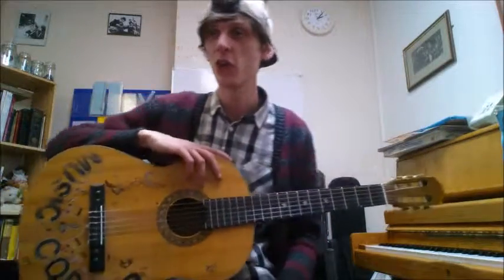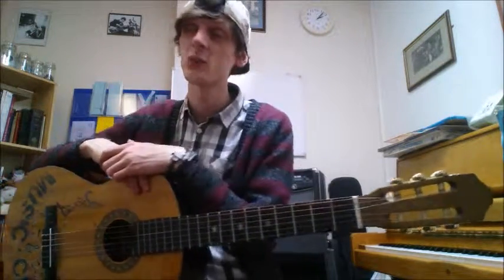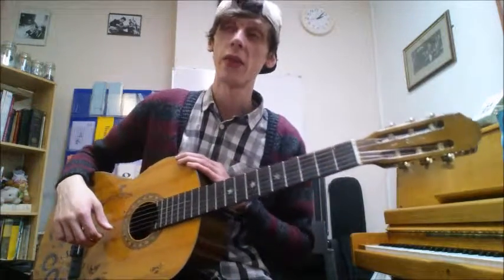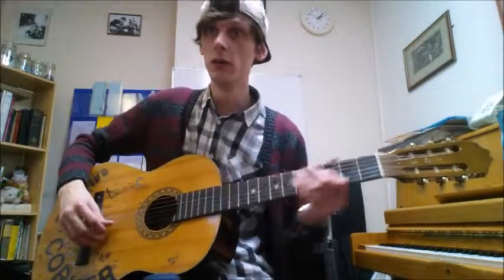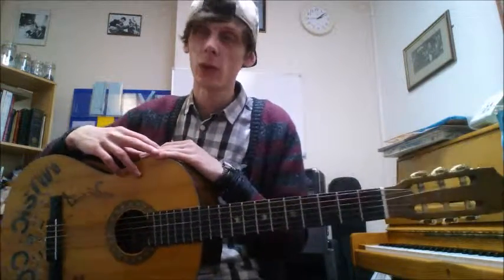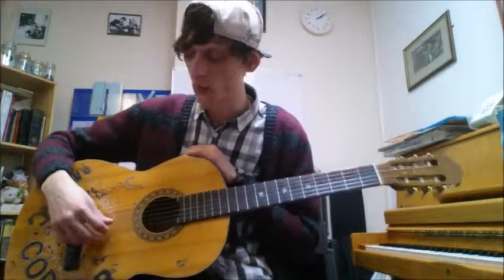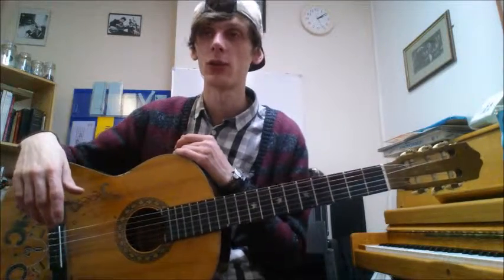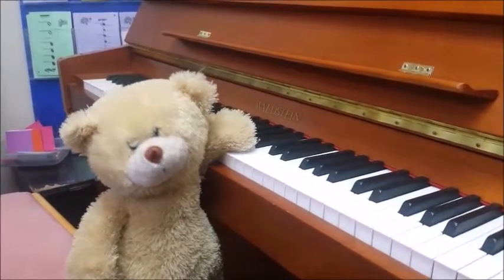The Down Stroke on 2 Open Strings from Tune A Day Book 1 Page 5 for Guitar by Ste from Music Academy